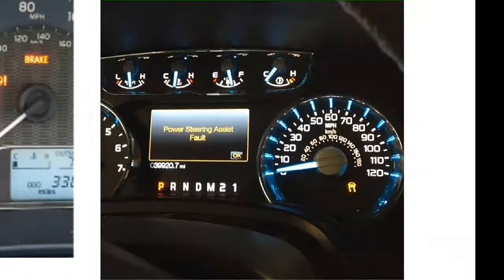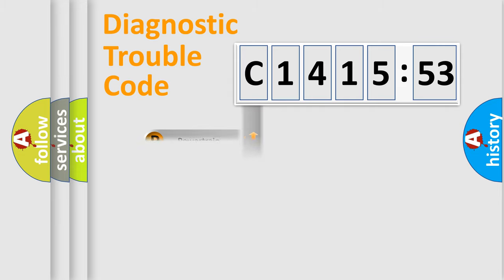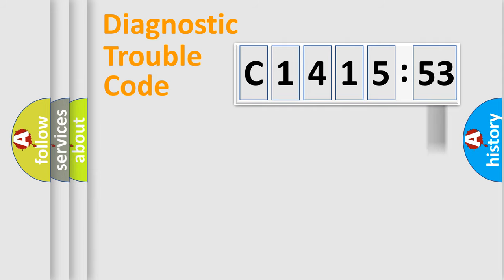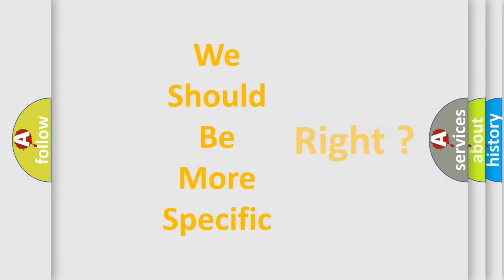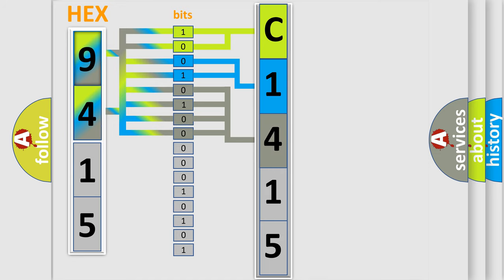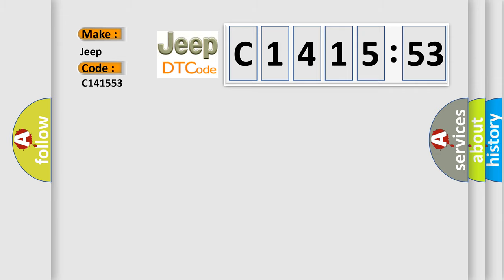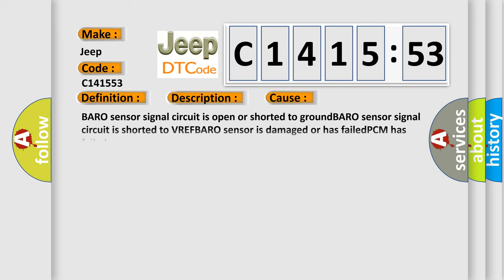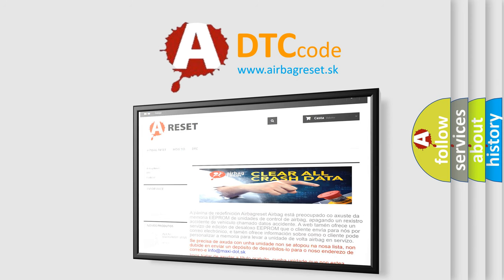DTC Jeep C1415-53 Short Explanation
Contents:
0:21 Basic DTC analysis according to OBD2 protocol standard.
1:48 Insight into programming
2:58 A diagnostically understandable description of the Diagnostic Trouble Code
3:05 Basic error definition

Make:
Jeep
Code:
C1415 53
Definition:
Barometric Pressure Sensor Circuit Malfunction
Description:
Engine started,engine runtime over 2 seconds,system voltage over 8v,and the PCM detected the BARO signal indicated more than 4.50v (Scan Tool reads 114 kPa),or that it indicated less than 1.95v (Scan Tool reads 50 kPa),either condition met for 10 sec
Cause:
BARO sensor signal circuit is open or shorted to groundBARO sensor signal circuit is shorted to VREFBARO sensor is damaged or has failedPCM has failed
Failure Type:
Deactivated